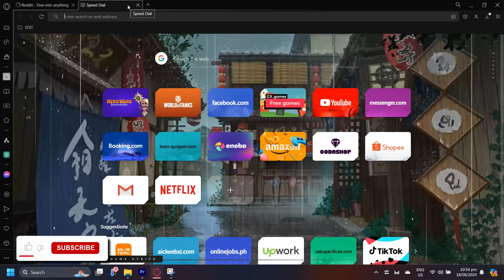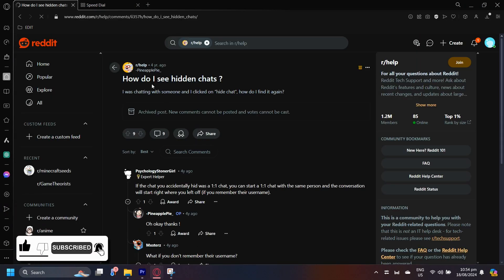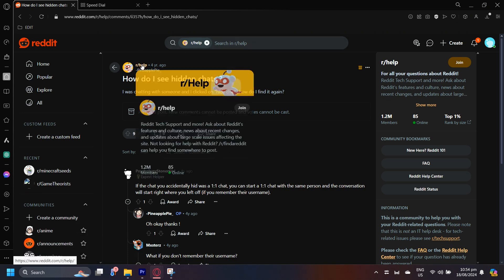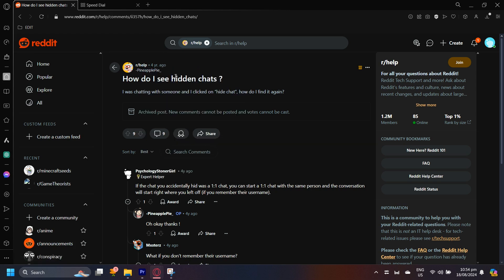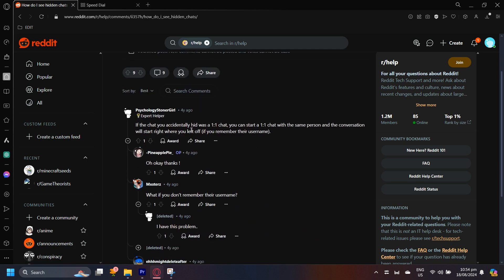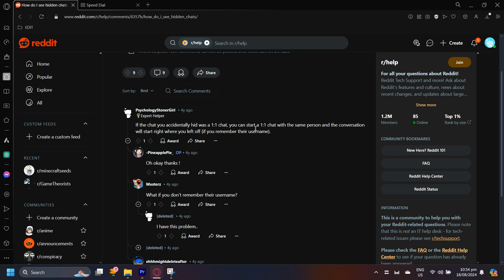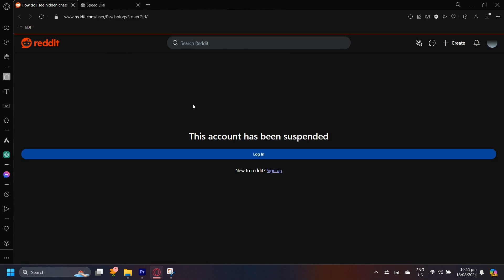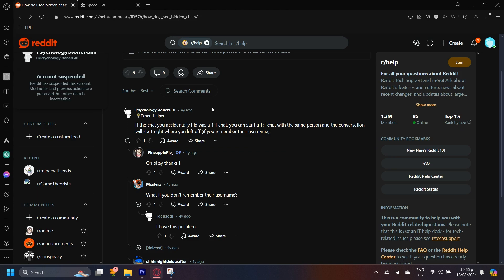How to See Hidden Chats on Reddit (new method)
In this how to tutorial video we show you How to See Hidden Chats on Reddit (new method)